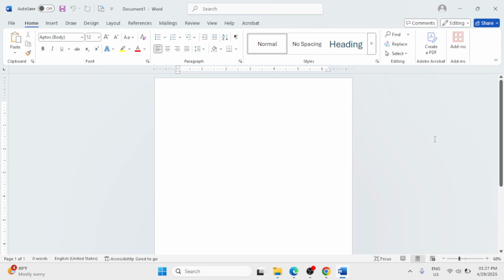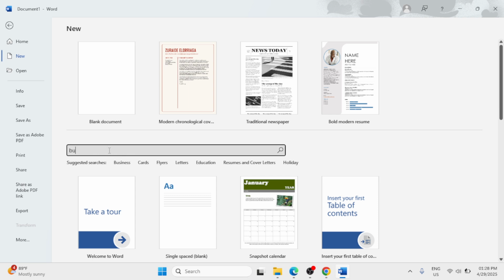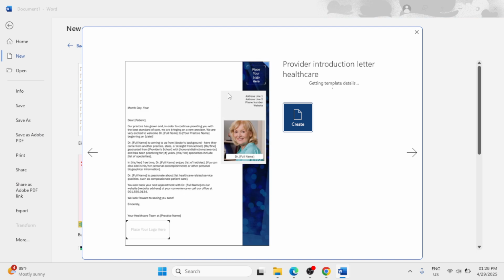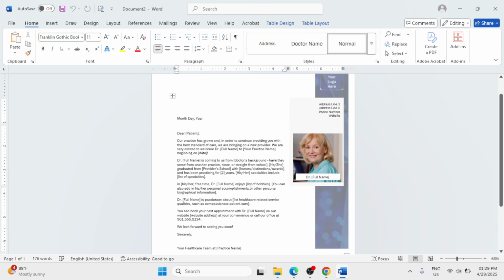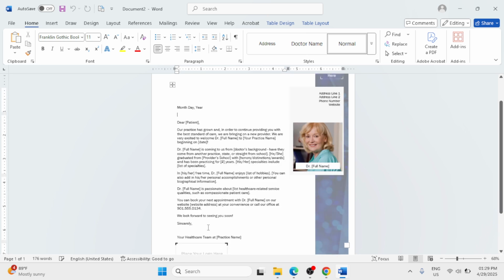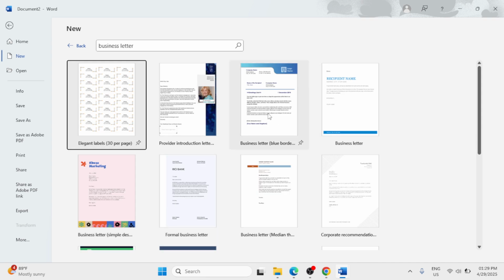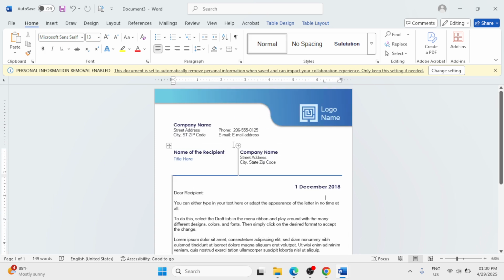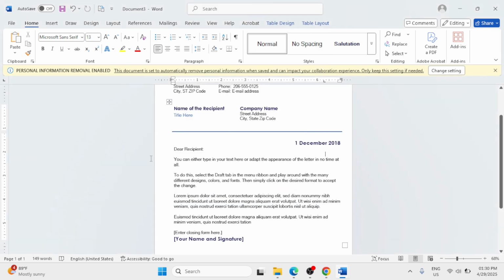How To Make Business Letter In Microsoft Word GUIDE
Learn how to make a professional business letter in Microsoft Word with this easy guide!
This step-by-step tutorial covers formatting, structure, and styling tips for a polished look.
Perfect for job applications, formal communication, and official documents.
Watch now and create impressive business letters in minutes!